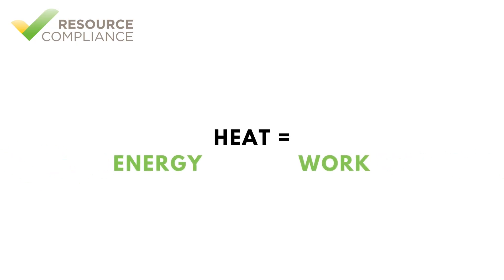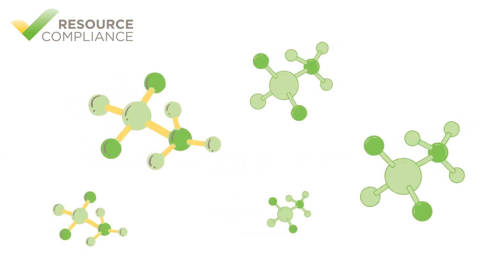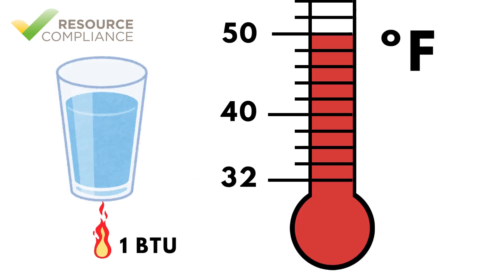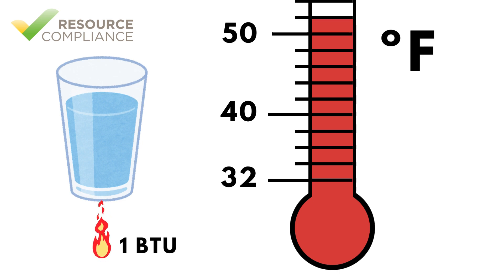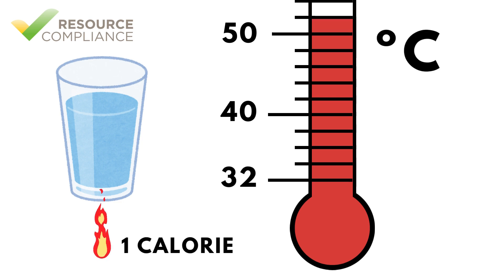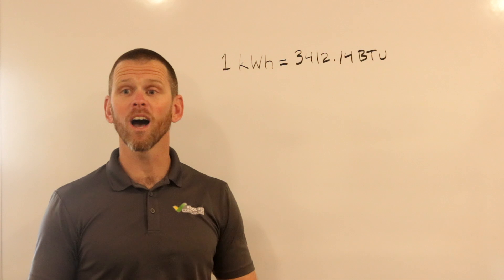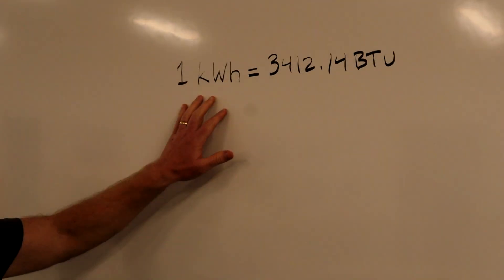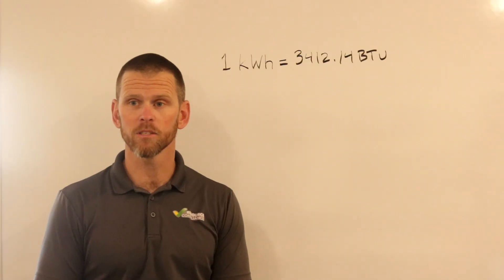Heat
The United States declared independence in 1776, and yet we still measure heat using British Thermal Units (BTU)? Watch this video to improve your understanding of this core refrigeration concept.